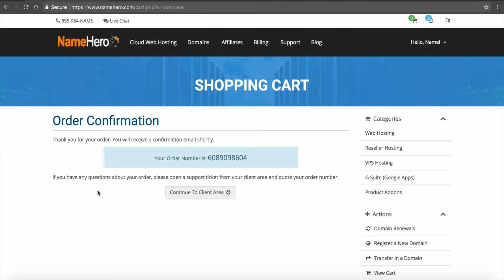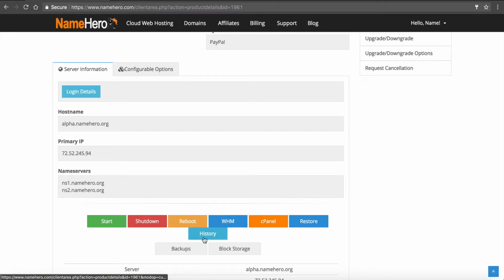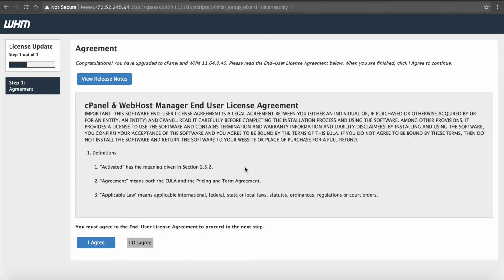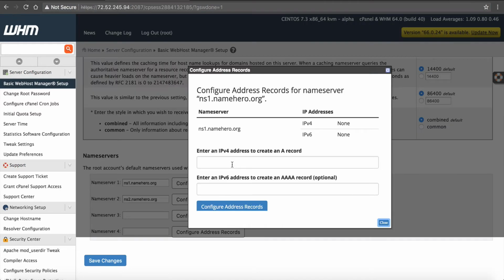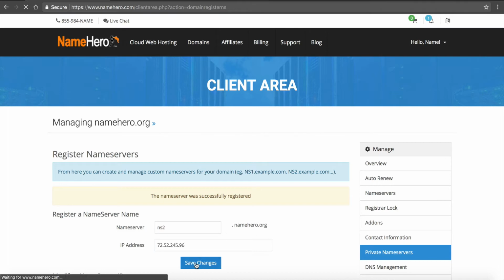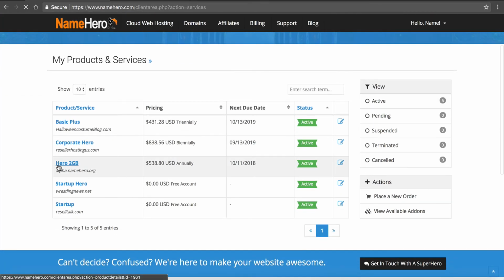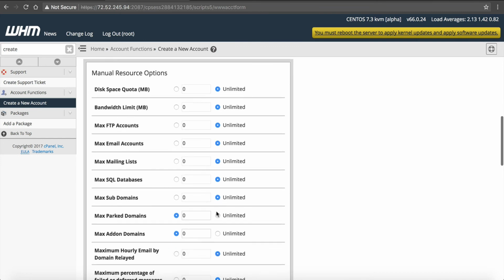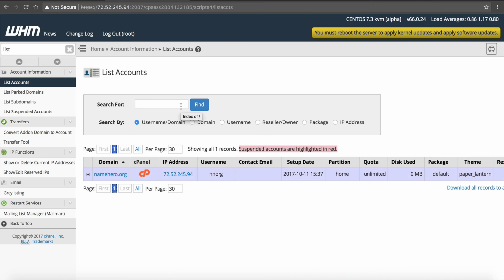Initial VPS Configuration & Private Name Servers